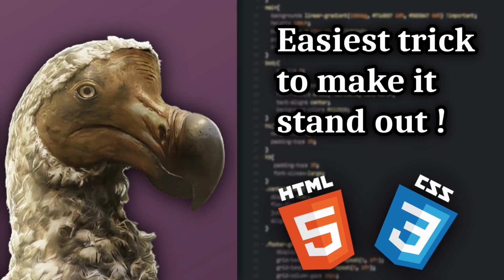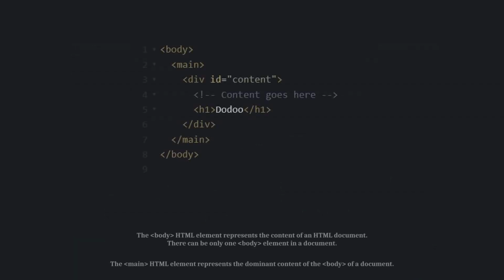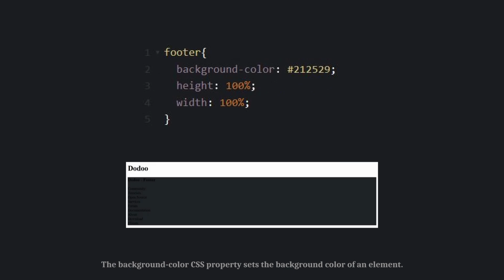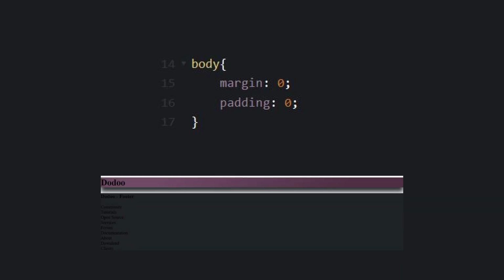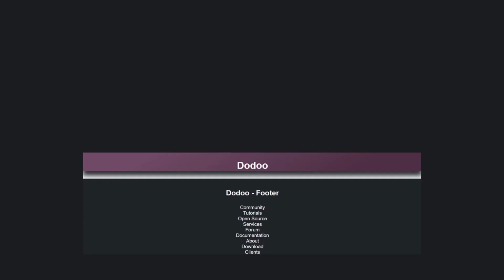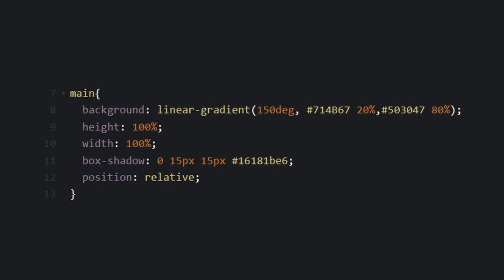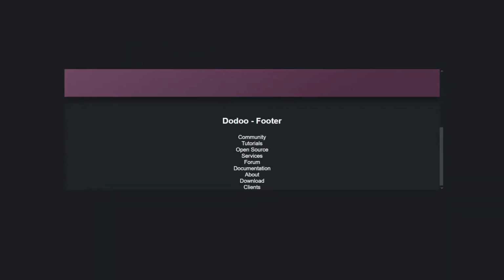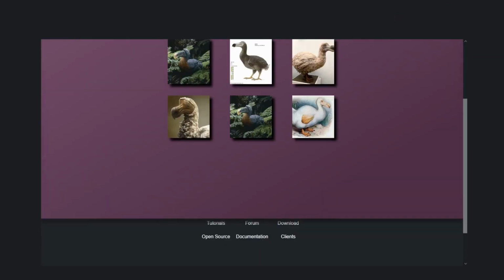Easiest CSS trick to make your footer stand out !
🎨 In this video, you'll discover how to create a Stunning CSS Footer inspired by the Odoo website! With the magic of simple CSS effects, your website will stand out like never before! 🚀

🎯 Easy-to-Follow Steps: Follow along as i guide you through the process, step-by-step. No coding experience? No problem! This tutorial is beginner-friendly and perfect for designers of all levels.

🖌️ Unlock Your Creativity: Customize and add your unique touch to the footer design. Let your creativity flow and make your website truly one-of-a-kind!

🎶 Groove to the Beat: Enjoy the chill vibes of "Chillpeach - In Dreamland" as the background music sets the perfect ambiance for your coding adventure. 🎵🍑

📚 Valuable Sources: Check out the essential sources we used for this project, including Odoo's website, Mozilla Developer Network, and fun GIFs from GIPHY. These resources will further enhance your web design knowledge.

📜 Chapter Breakdown:
00:00 Introduction to the Stunning Footer Effect
00:18 Step-by-Step Guide: How to Create It
02:20 Witness the Awesome Result
02:33 Thank You and Don't Forget to Subscribe!

I hope you'll enjoy this creative journey and create footers that leave a lasting impression! Let's make the web more beautiful together! 🌐💖